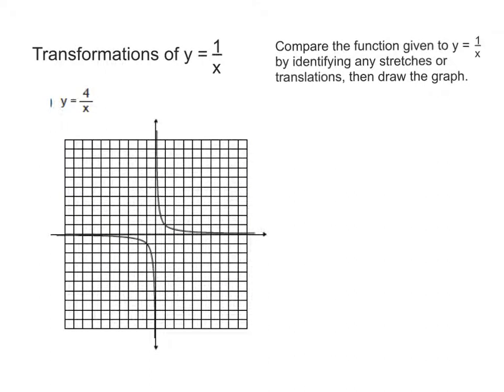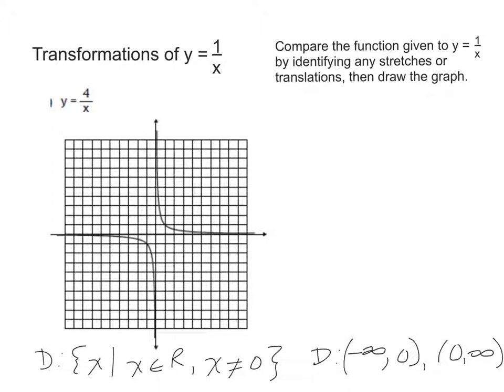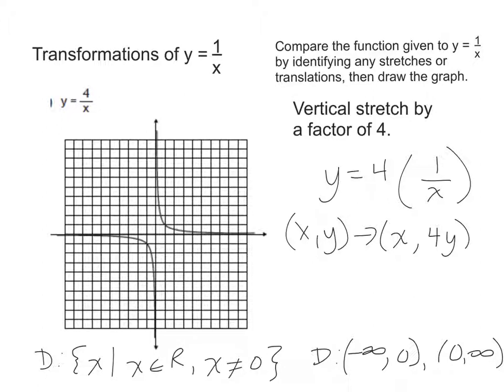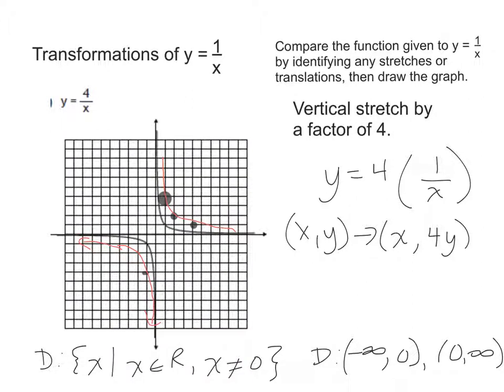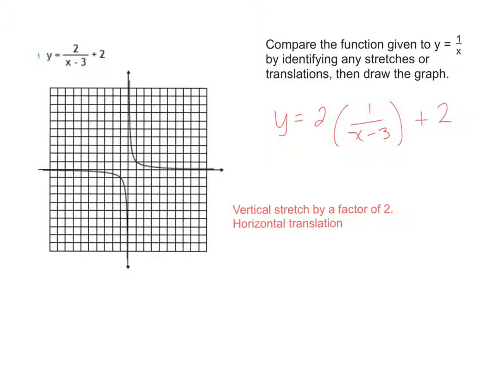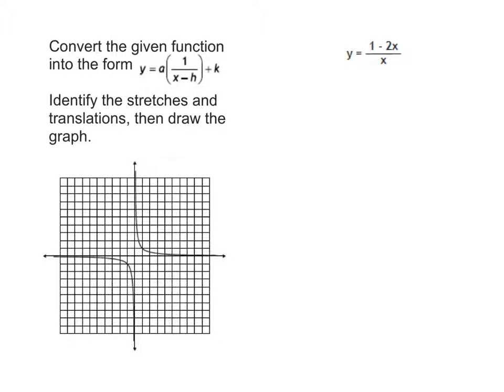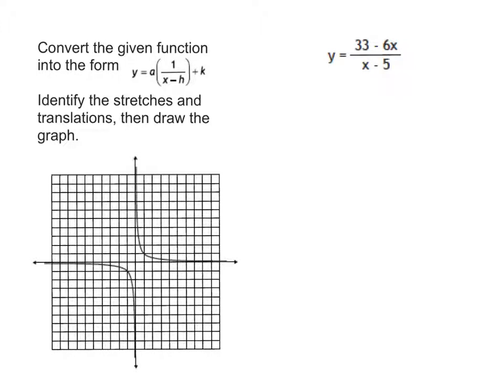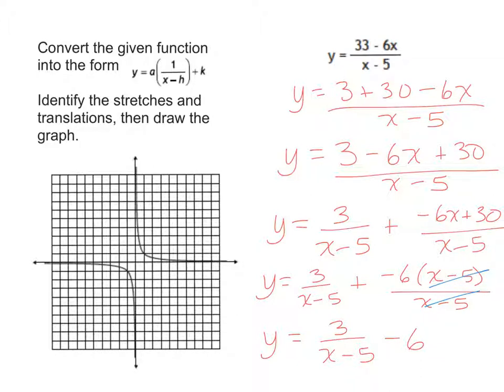9.1 transformations of rational